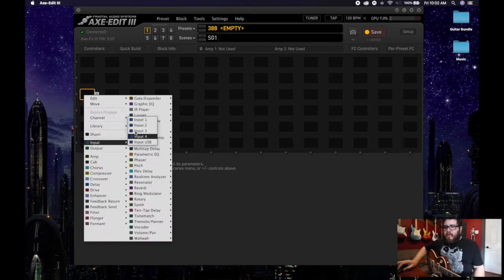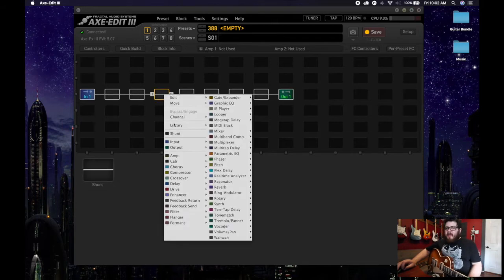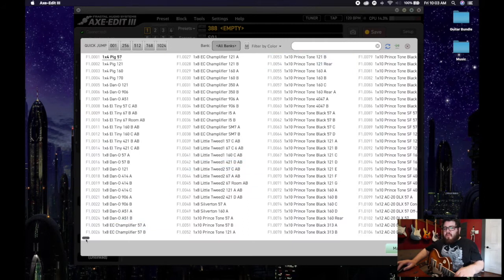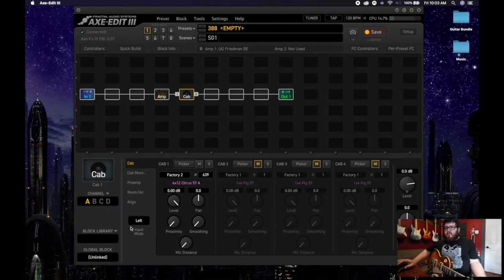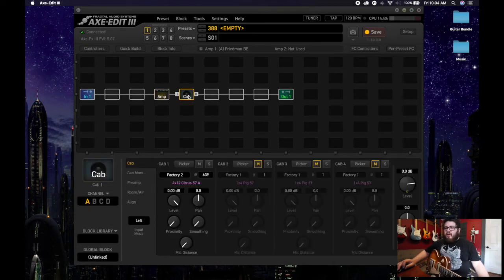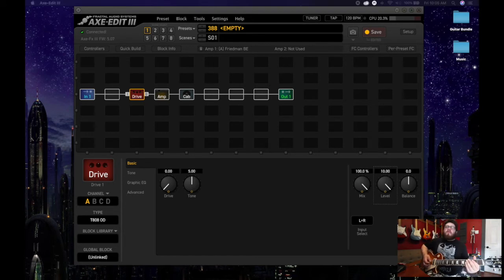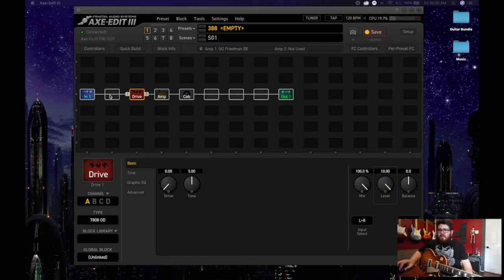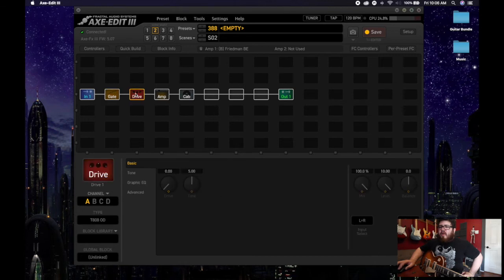Axe-FX III Friedman BE Metal Tone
In this video I show how to make a solid metal tone with the Axe Edit III.

PRESET